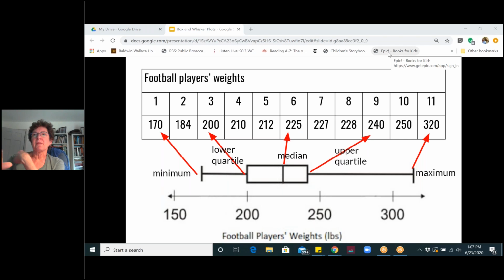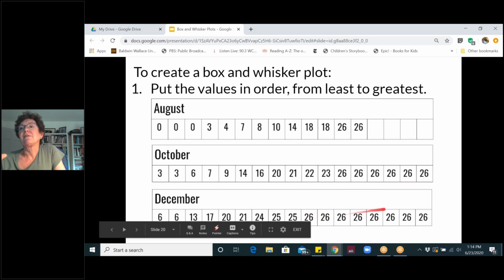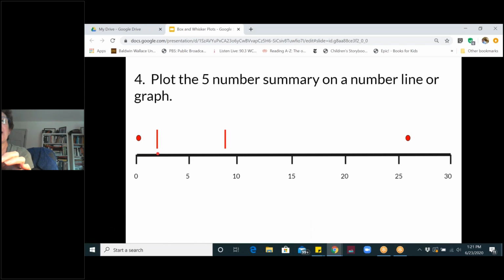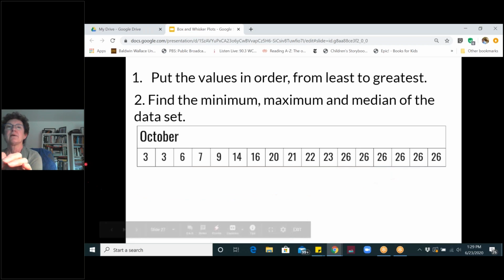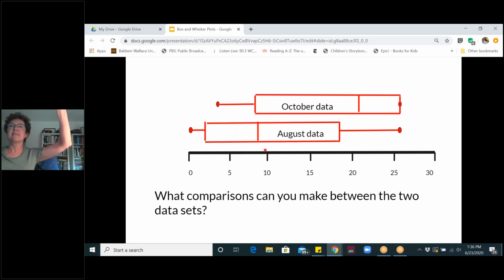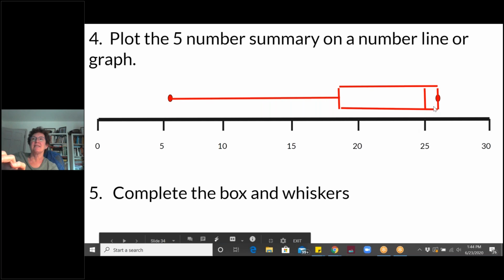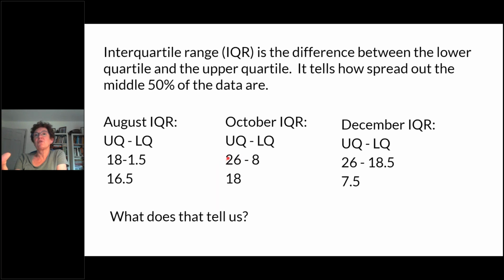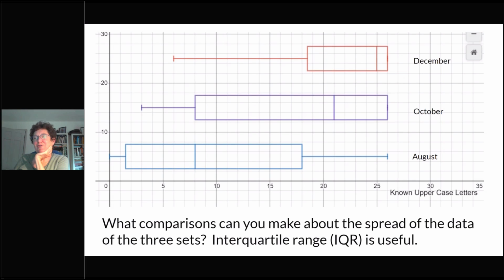Lesson | Box and Whisker Plots Pt 2